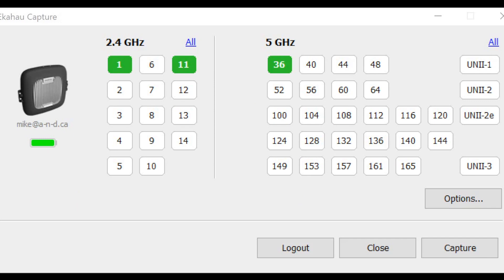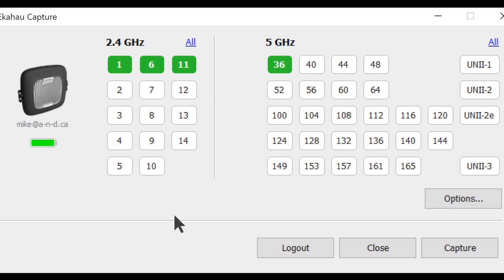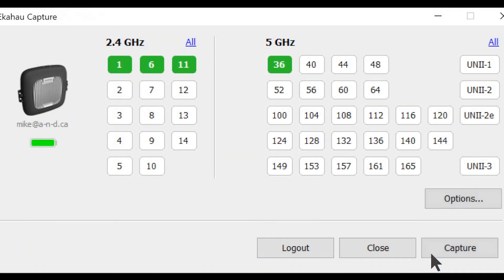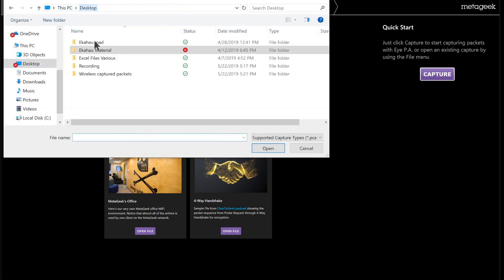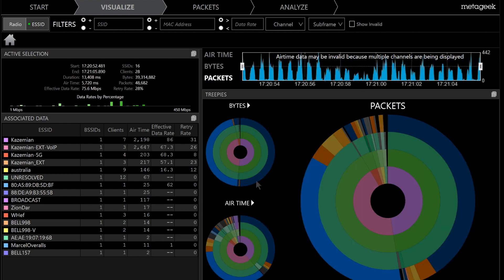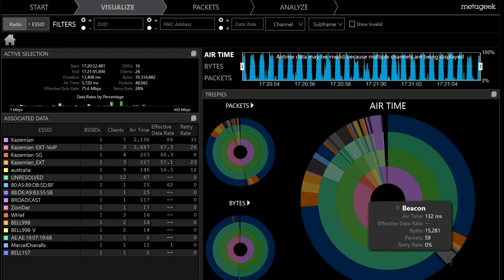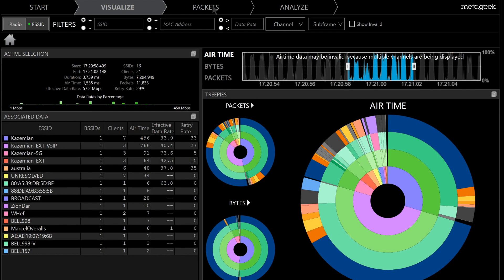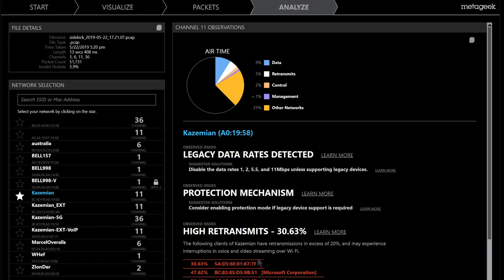Ekahau Packet Capture (Ekahau Connect Solution)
Learn how to conduct WiFi packet capture and analysis, using Ekahau Connect.